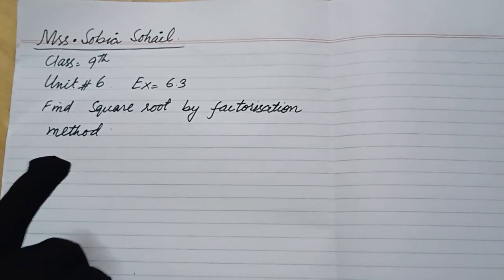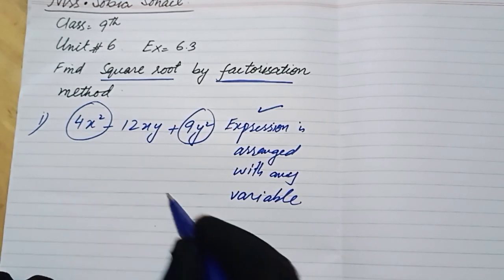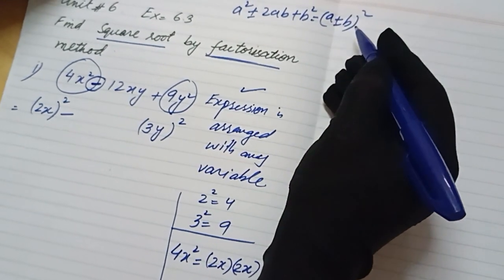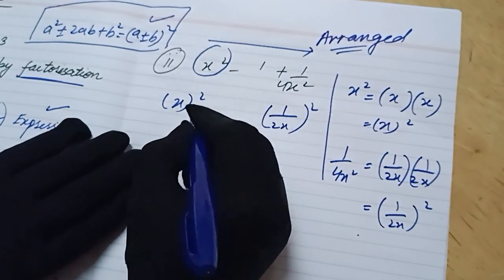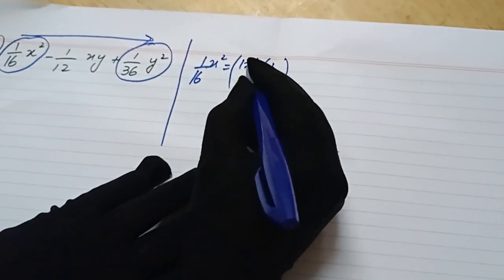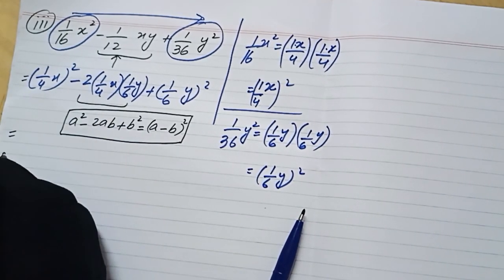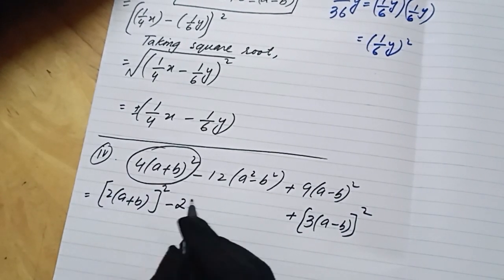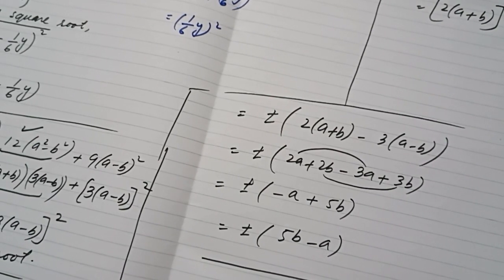class9 unit6 #6.3Q1(1to4)